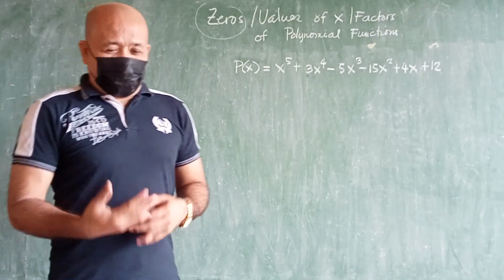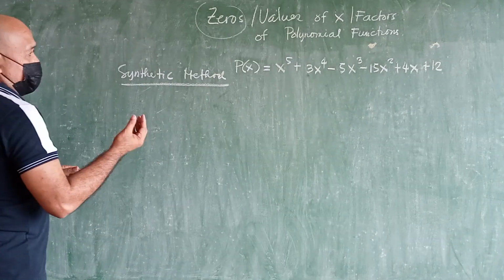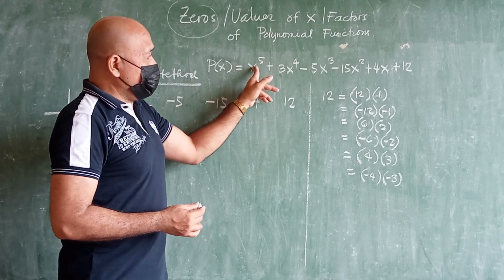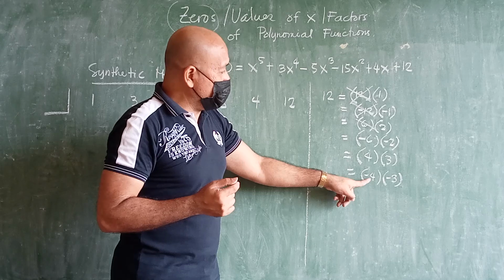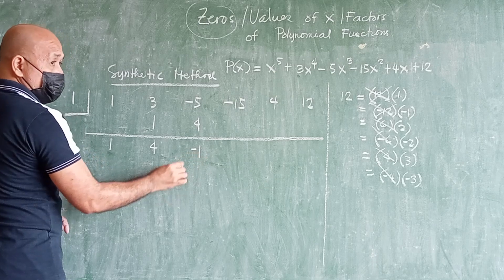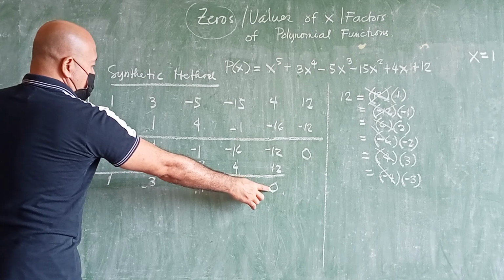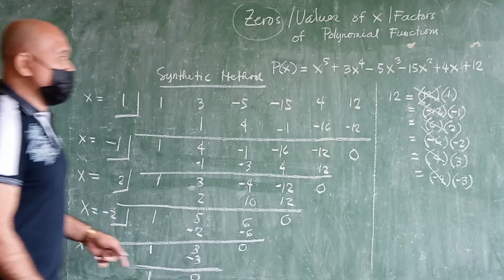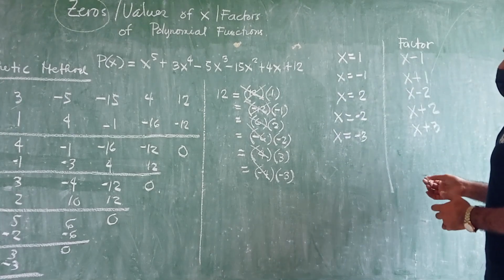ZEROS/VALUES OF X/FACTORS OF POLYNOMIAL FUNCTIONS - PART 2: Synthetic Division Method